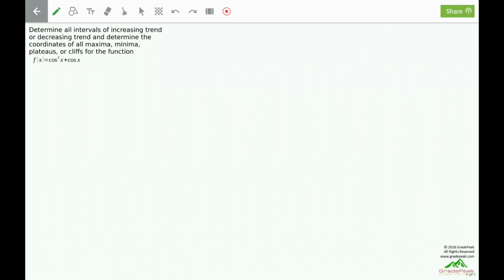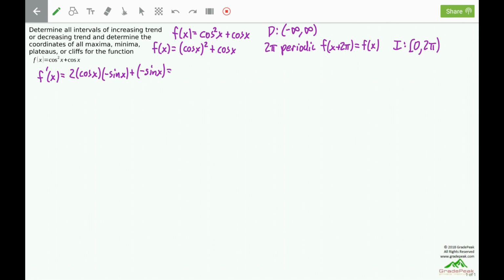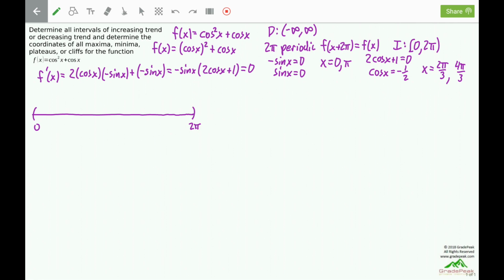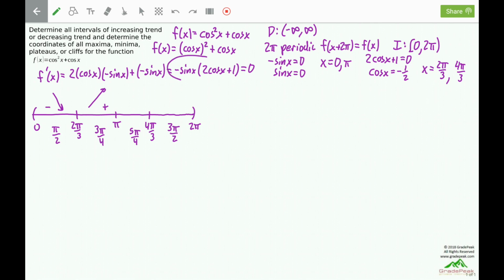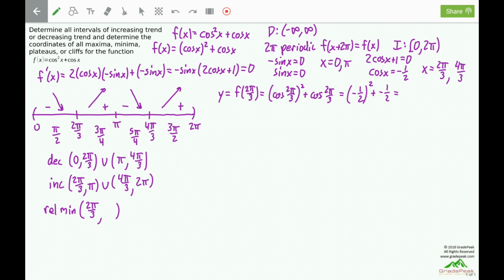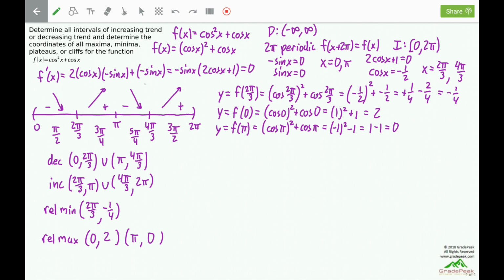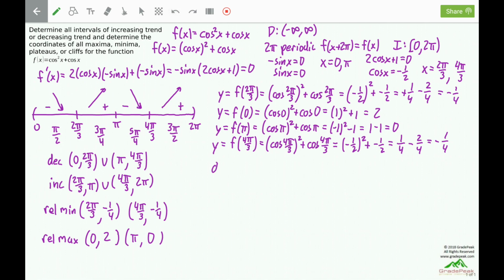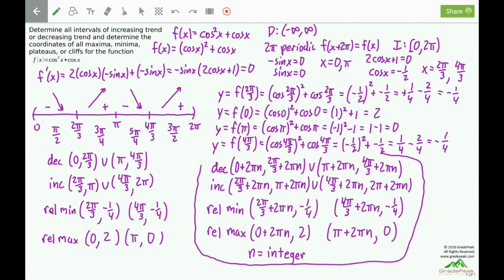GradePeak Calculus 1 Function Trend Maxima Minima Plateaus Cliffs 1 09